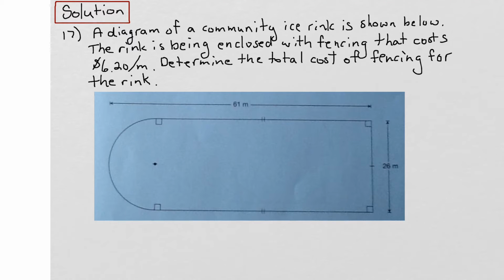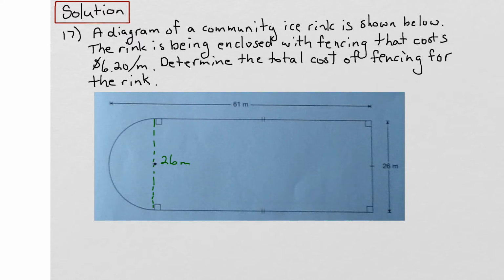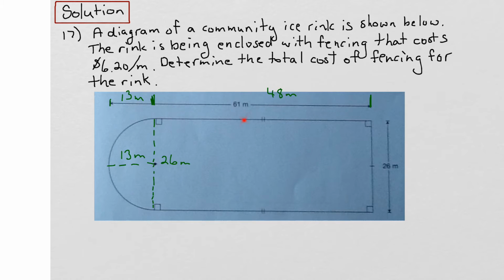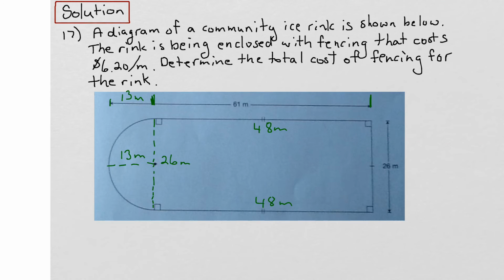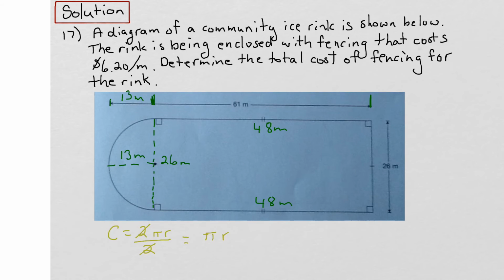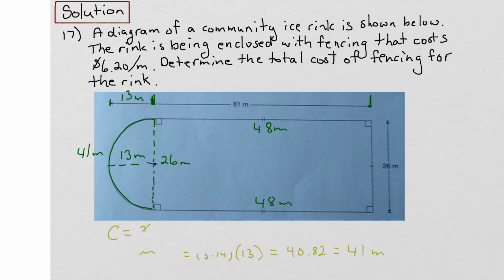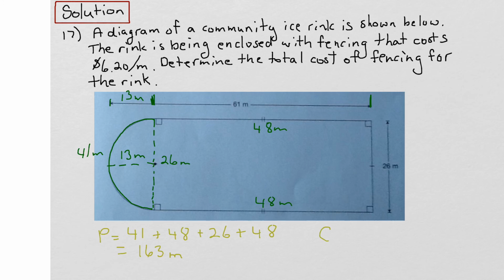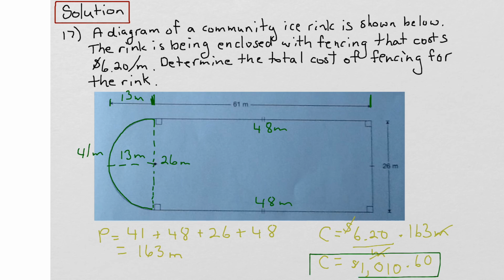EQAO Grade 9 Academic Math 2015 Open Response Question 17 Solution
This video shows the solution to Question 17 of the 2015 EQAO Grade 9 Academic Assessment of Mathematics. Question 17 assesses the following expectation:  solve problems involving the areas and
perimeters of composite two-dimensional shapes.